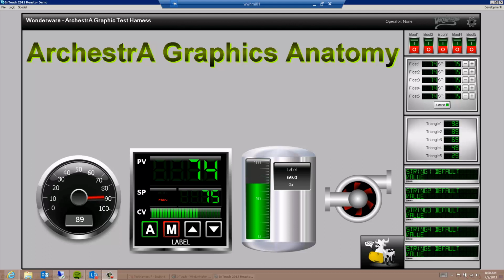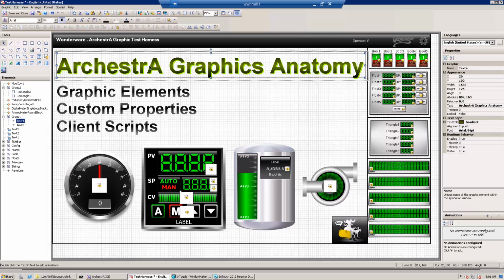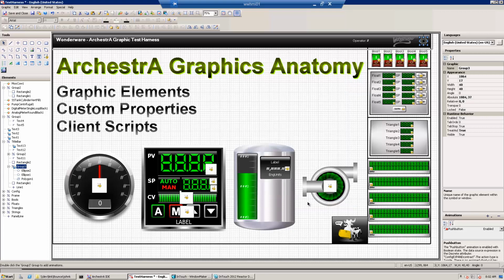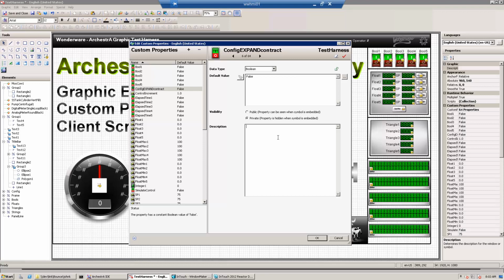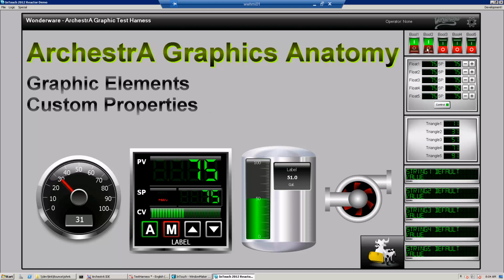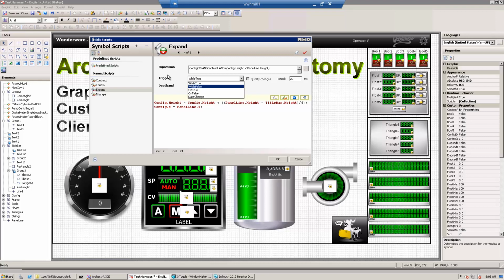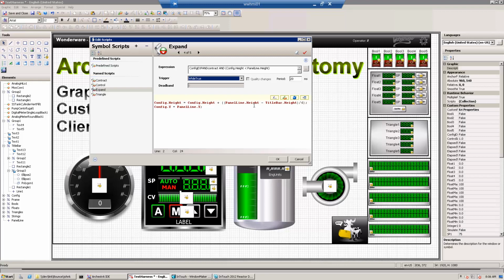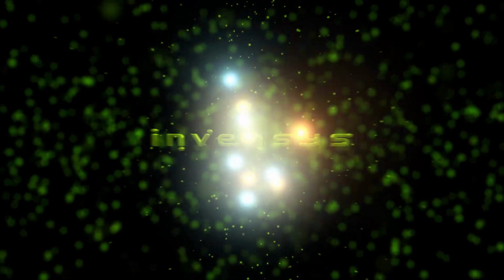ArchestrA Graphics Tips and Tricks Episode 2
This episode will begin to break down the anatomy of an ArchestrA graphic and setup up a common understanding for further videos that will break these topics down into finer detail.